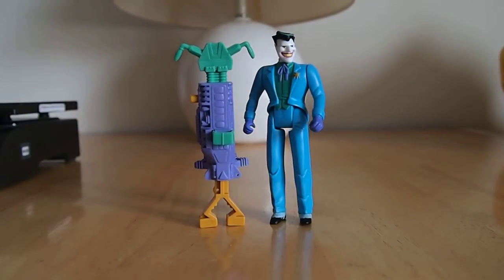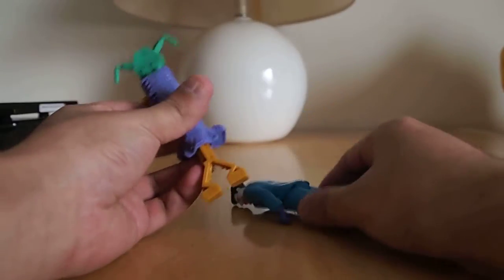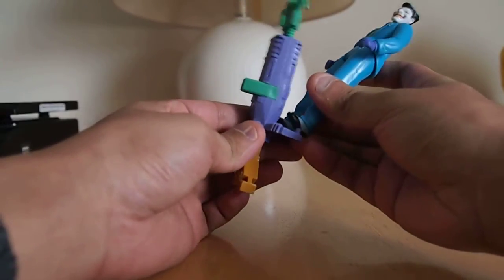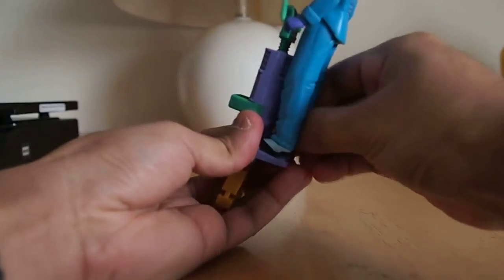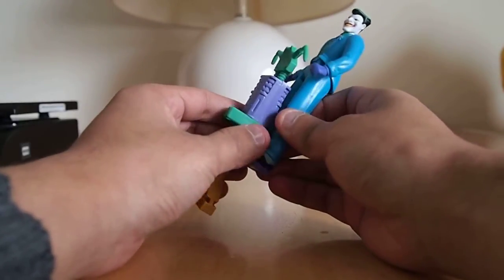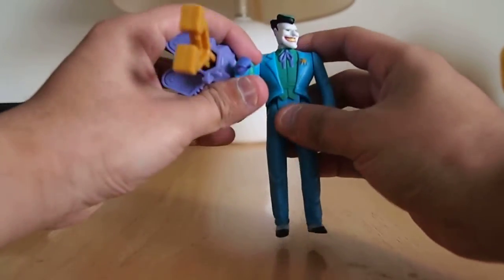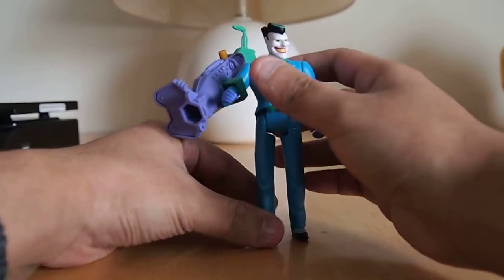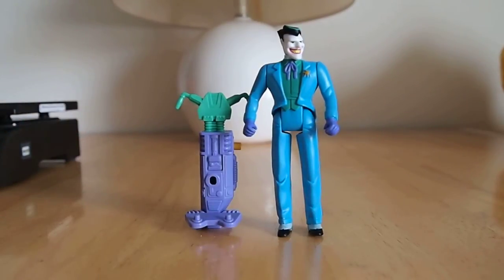Pogo Stick Joker - The Adventures of Batman & Robin Kenner Action Figure